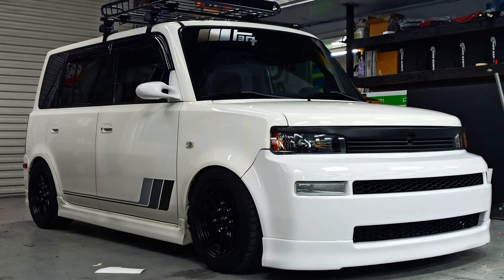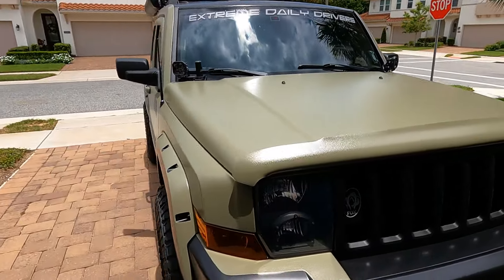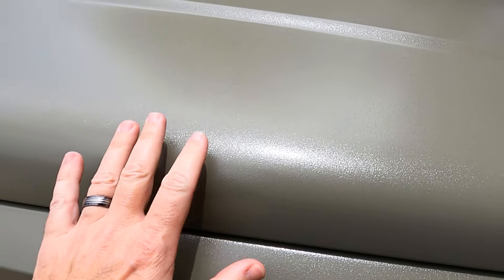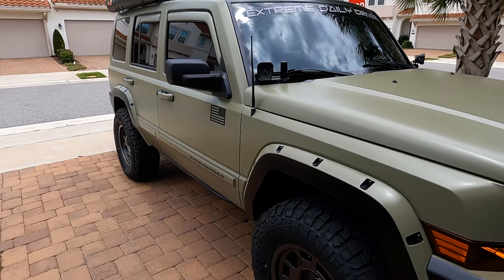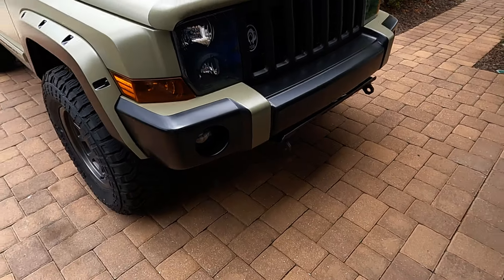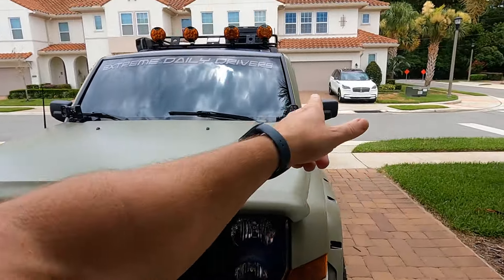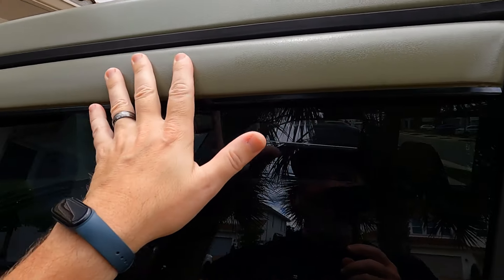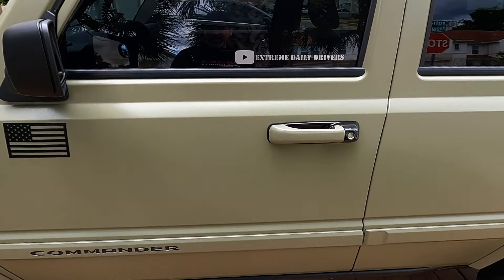I WRAPPED MY JEEP COMMANDER!!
In today's video I wrap my Jeep Commander!

Alpha Omega Graphics
403 N US Hwy 17 92